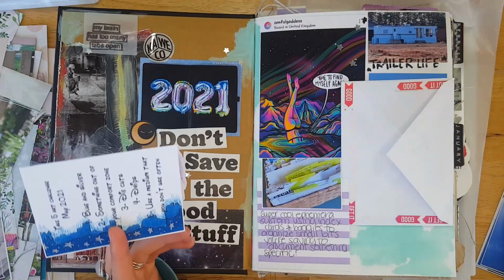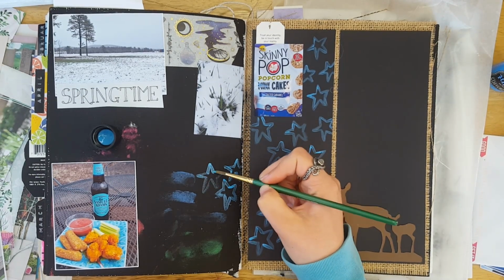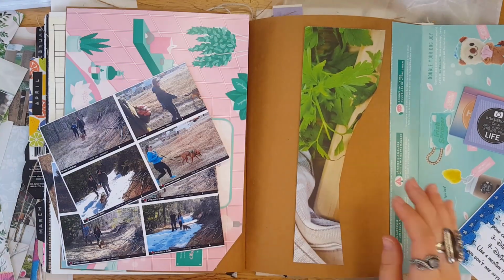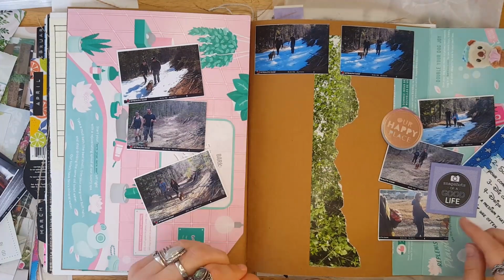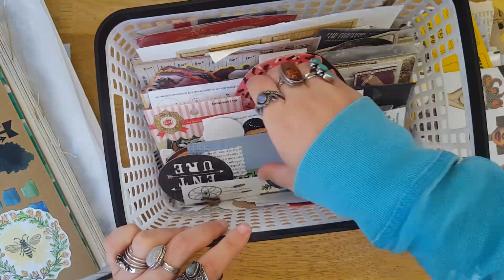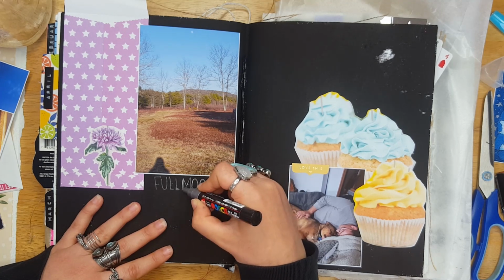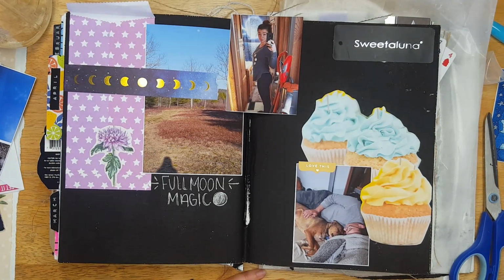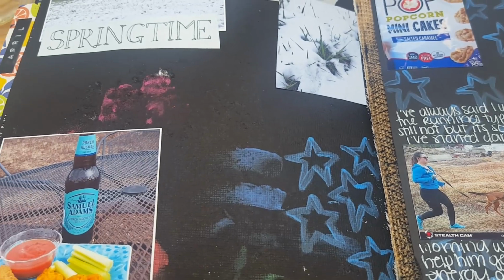Chill and Chatty Journal with Me * Using take5art Prompts * May 2021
Hello my creative peeps! I am back with the take5art challenge today!! Today I just have a chill and chatty journal with me for you. I share with you how I use the prompts as a jumping off point for different elements and projects within my journal. I had so much fun doing this style last month and am so happy to be doing it again with you.

As always I can not wait to see what you guys come up with this month! Please don't forget to use the hashtag take5art and tag me on Instagram so I can see and share your creations.
Much love to all!
-Leanne

1. Blue and Silver
2. Something out of Your Comfort Zone
3. Die Cuts
4. Drips
5. Use a Medium that you don't use Often

Don't forget to check out the lovely other ladies for inspiration!
⭐Find Me All Over the Internet:
Want to stay up to date with all the new products and videos!?! Join The Creative Peep Insider Newsletter! (no spam ever I promise!)

Leanne
SHAPLEIGH, MAINE 04076

Things I mentioned:

⭐SUPPLIES/Products THAT I LOVE:
From Ana ("LEANNE10" for 10% & My Sampler)